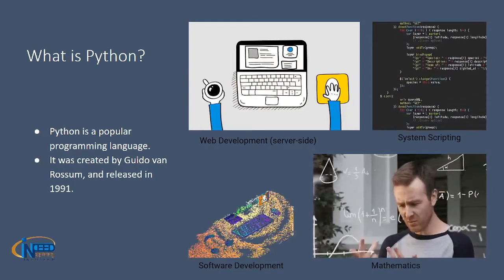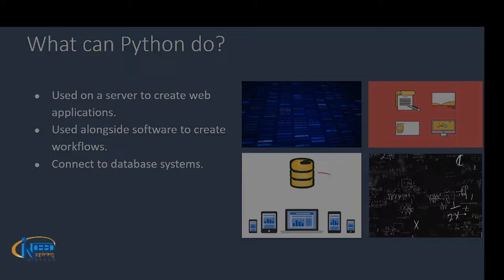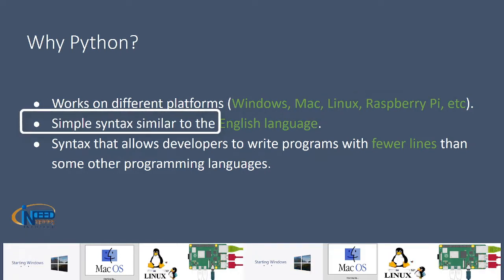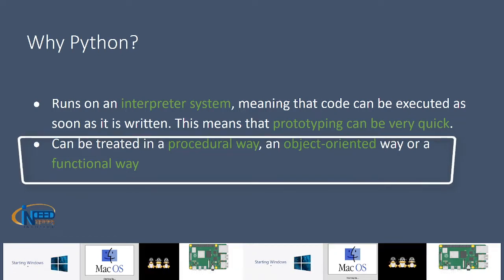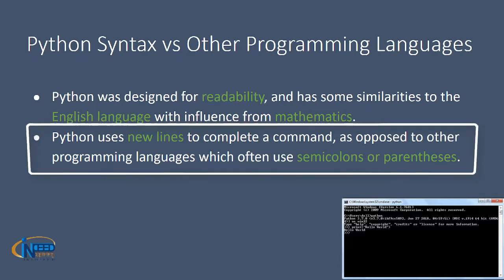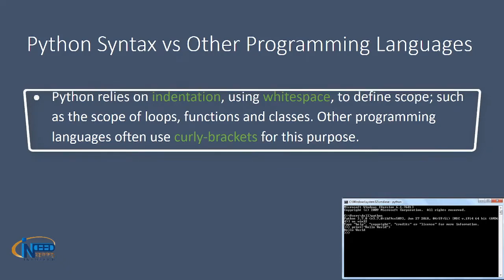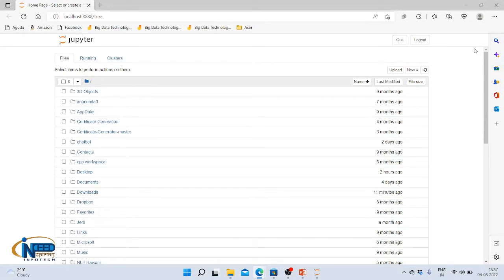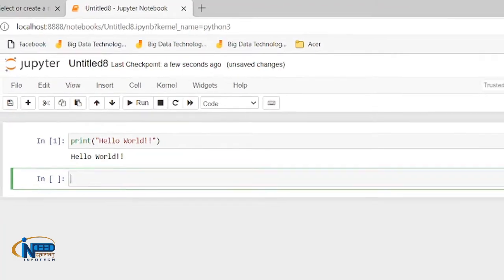Introduction Of Python Programing Language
Hello Everyone ,

In this video we will see what exactly is python programing . How Python is used in real time world , why it is very popular language and also we will see a demo of Python by using Jupier Notebook.